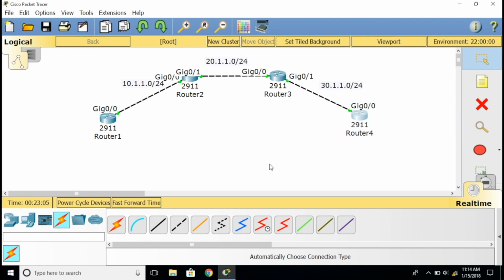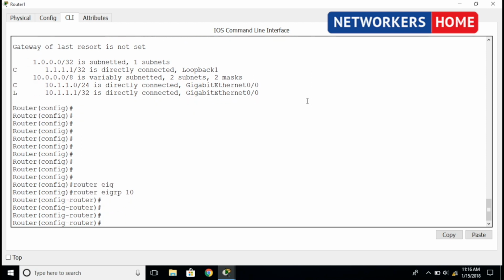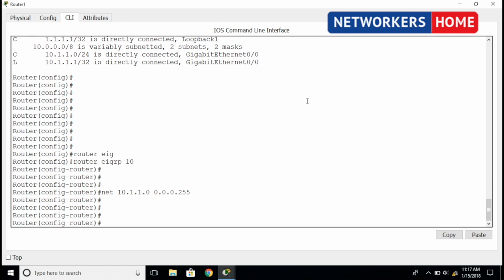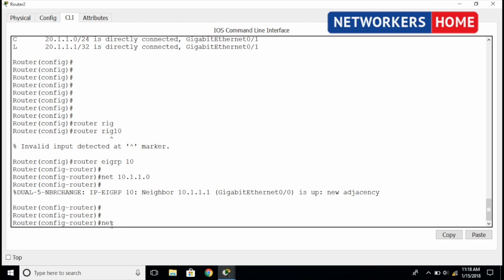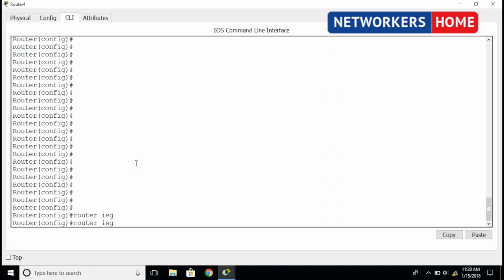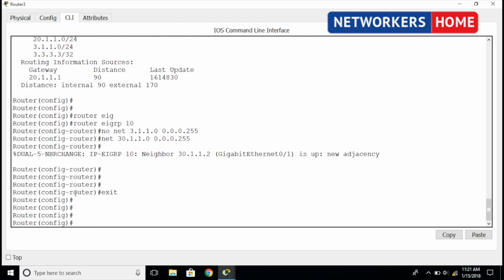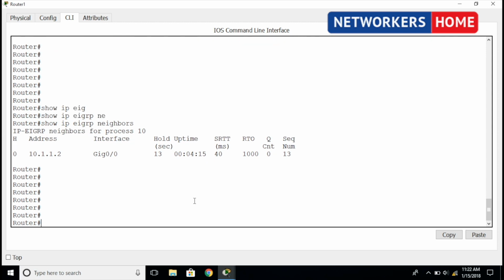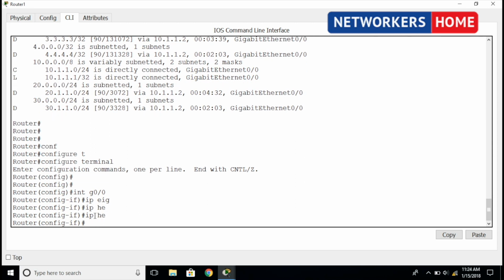EIGRP explanation at NETWORKERS HOME by Mr. Anirudh Yadav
Mr. Anirudh Yadav who is a Senior Trainer with us explains the basic concepts of EIGRP (Enhanced Interior Gateway Routing Protocol). He has high expertise in Routing & Switching and carries a lot of experience and perfection in students’ training and he is very popular among his students.
Listen and grasp the concepts of EIGRP in a video explanation by Mr. Anirudh. You may go for complete training of CCNA, CCNP and CCIE Routing & Switching in regular classroom sessions at Bangalore & Delhi branches or you may enroll for online training.